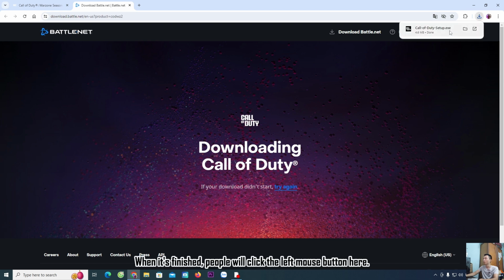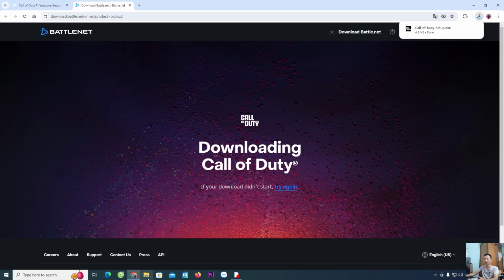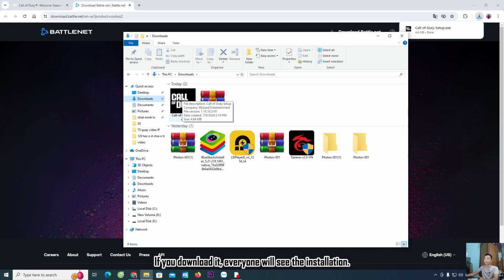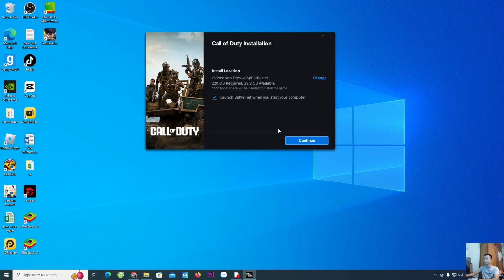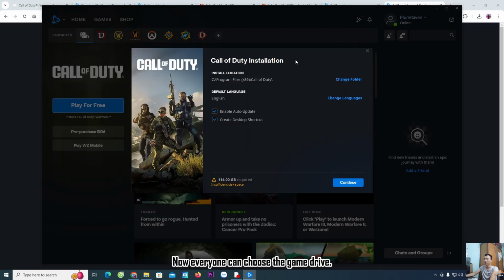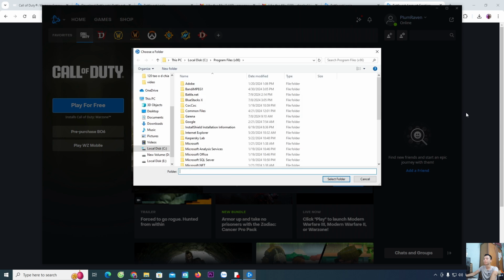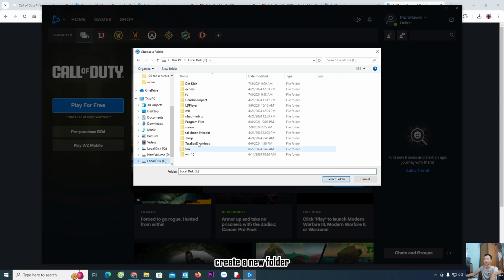How to download Call of duty on pc laptop - How to play call of duty game on pc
Instruct everyone how to download and install the call of duty game on a pc or laptop, if you don't know how to download or watch my videos.